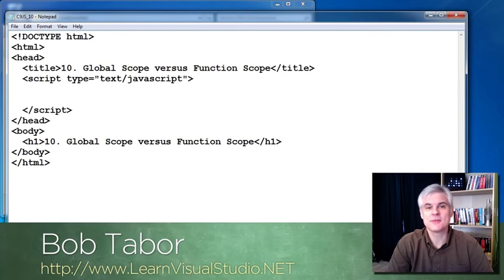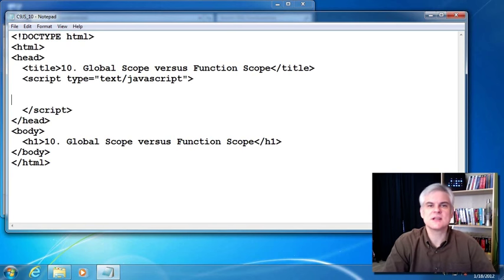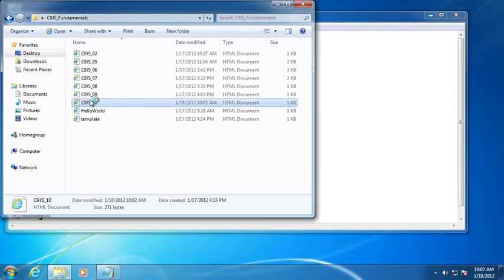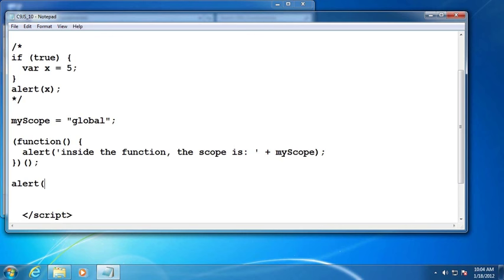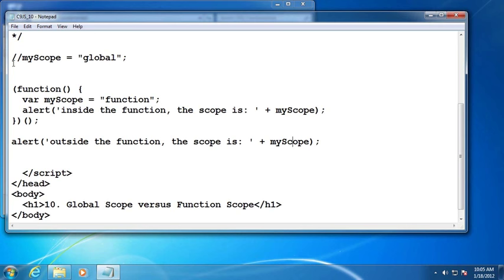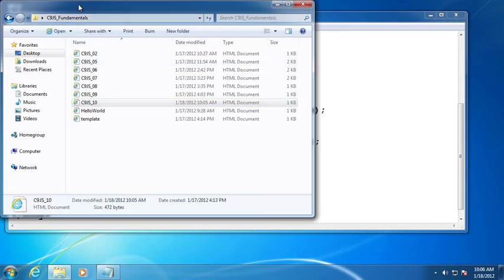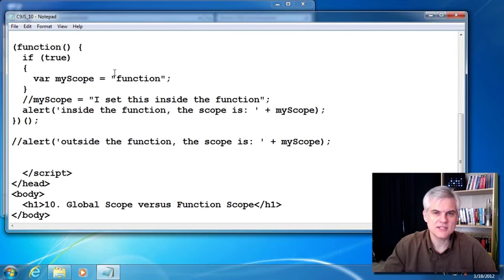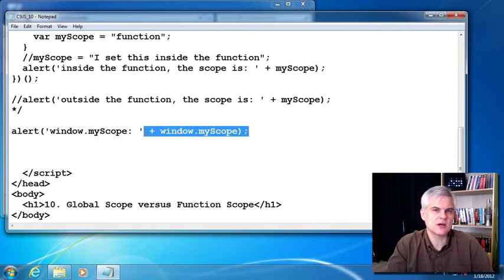Understanding Function versus Global Scope